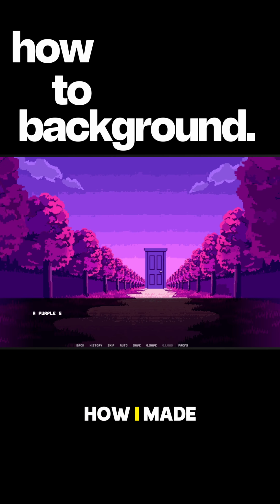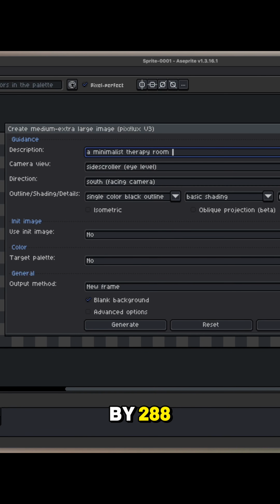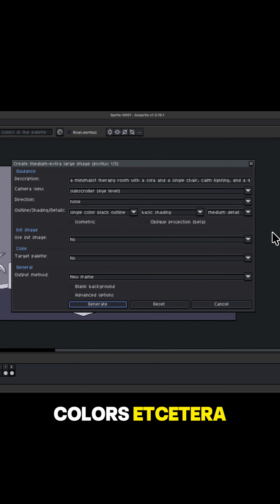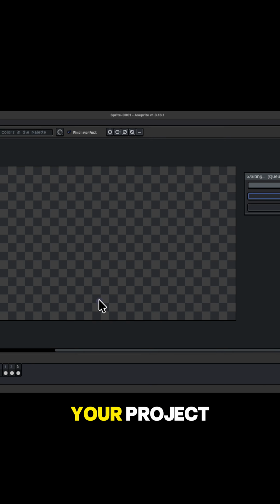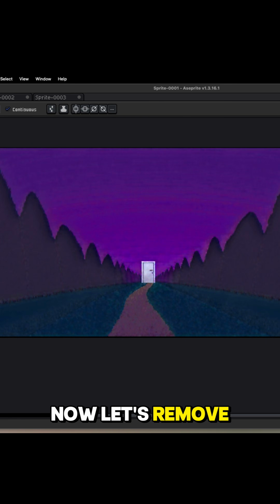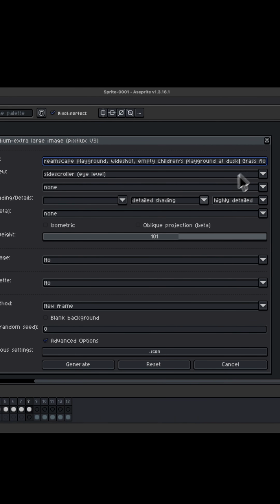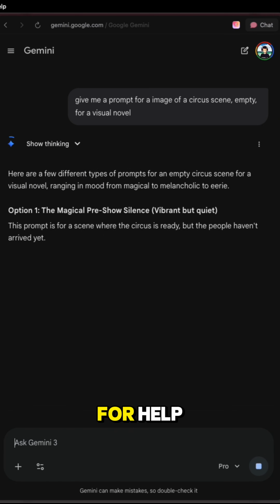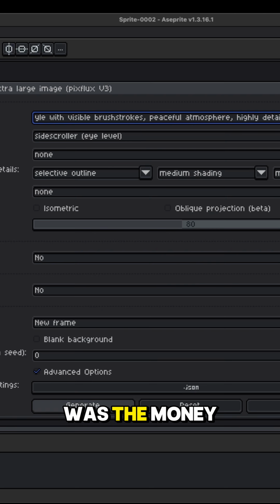Creating a Visual Novel with PixelLab